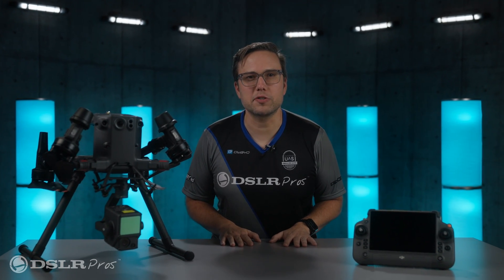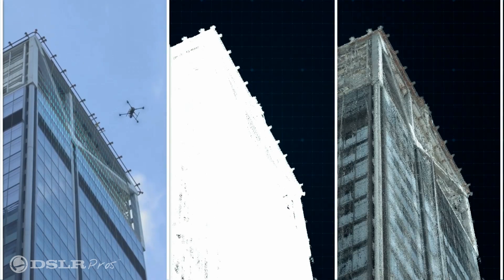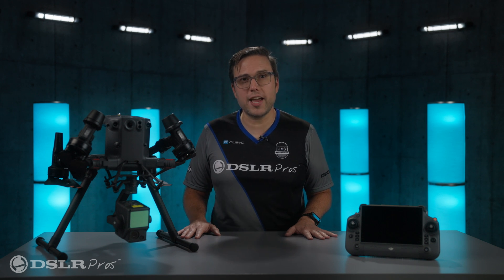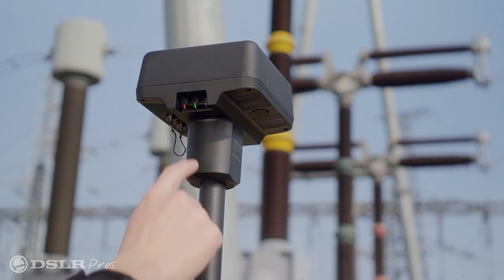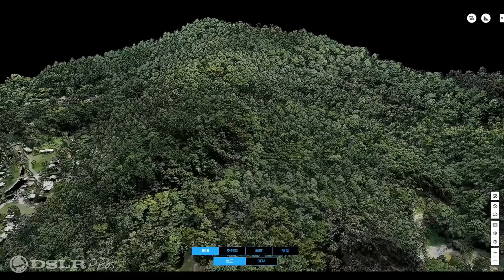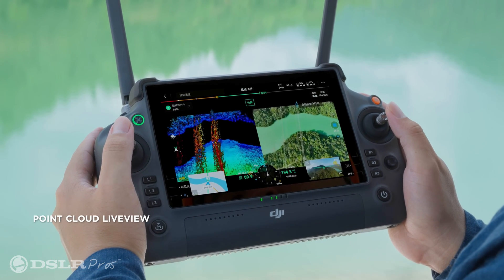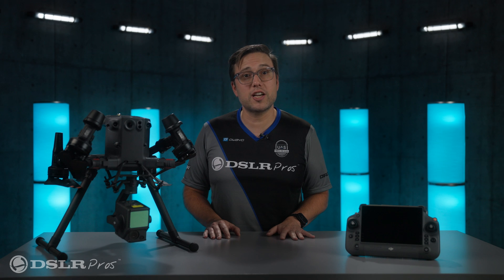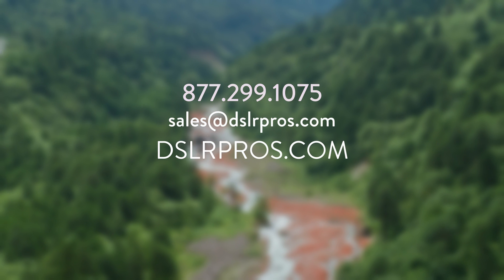DJI Zenmuse L2 - First Look! | DSLRPros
In this installment of DSLRPros First Look, we take a close look at the DJI L2 Lidar sensor!  This advanced payload for the DJI M300 Series combines a Lidar module, high accuracy IMU, and a 3/4 inch CMOS sensor- all on a 3-axis stabilized gimbal!  Take a look at some of the incredible features of the DJI L2, and see the future of aerial surveying!

Important Articles
➡️AIRDATA ENTERPRISE - DRONE FLEET MANAGEMENT MADE EASY!

DSLRPros.com